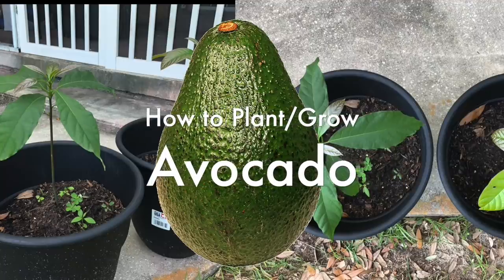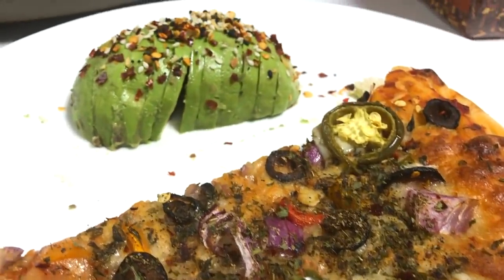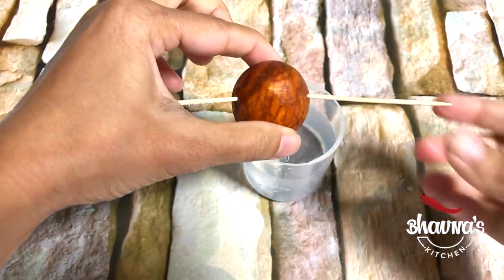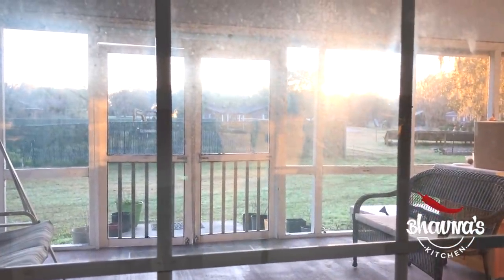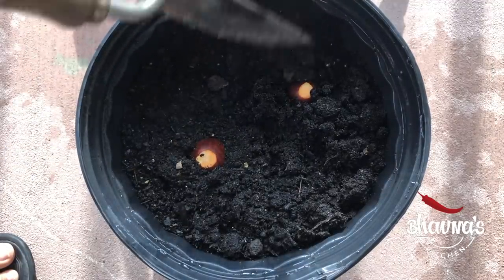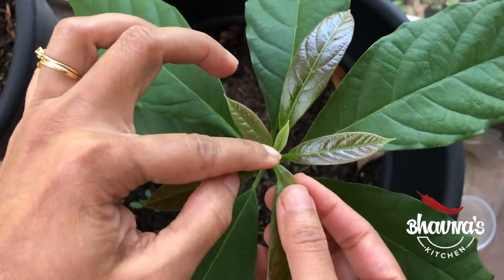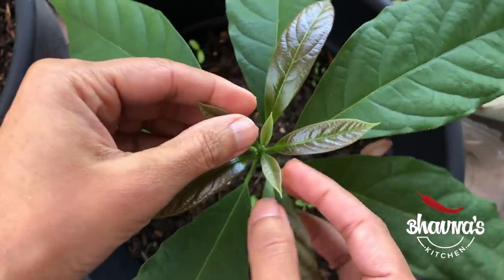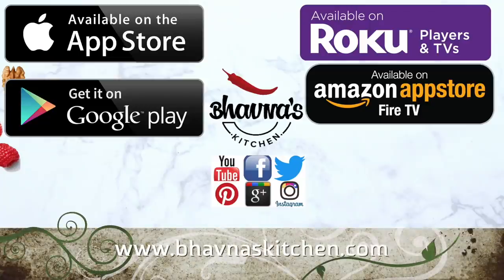Growing an Avocado from Shop Avocado Seed Fun Gardening Video Episode | Bhavna's Kitchen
gardening pottedgarden backyardgardening asy Method to Grow an Avocado Plant from Seed. It takes 4-6 weeks for avocado seeds to be rooted and ready for planting.
Remove and clean pit. ...
Locate which end is "up" and which end is "down" ...
Pierce with three toothpicks. ...
Place seed half-submerged in a glass of water. ...
WAIT FOR YOUR AVOCADO SEED TO SPROUT. ...
Pot in soil when tree is about 15cm tall. ...
Water and watch it grow. ...
Pinch out top leaves to encourage bushiness.